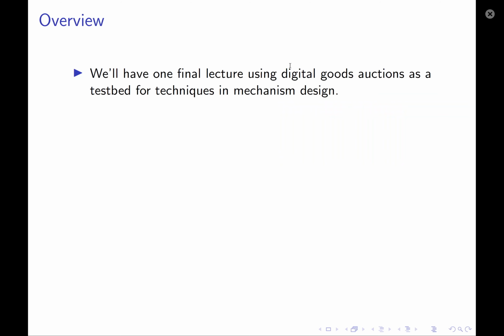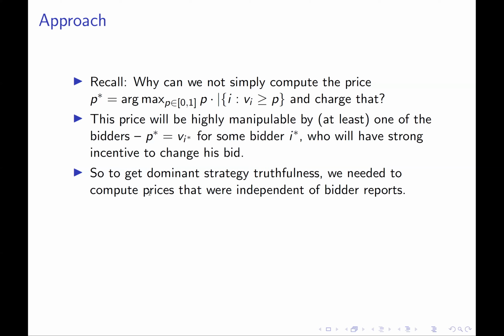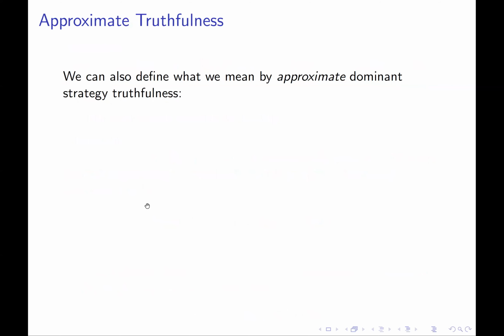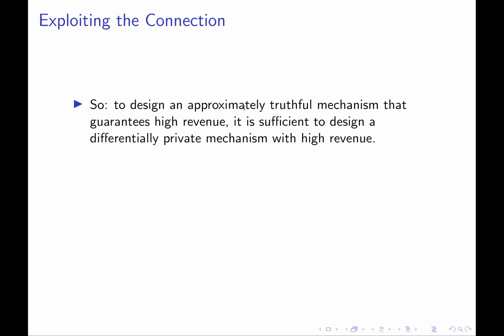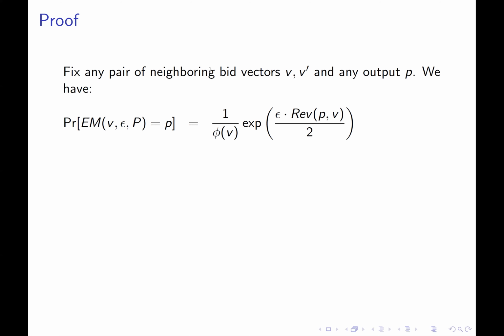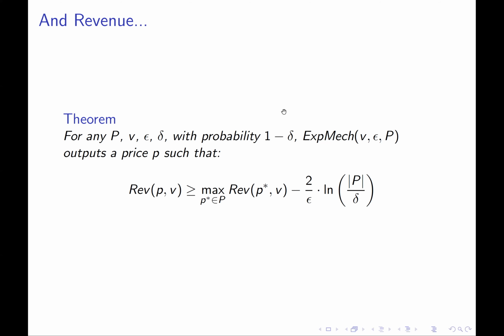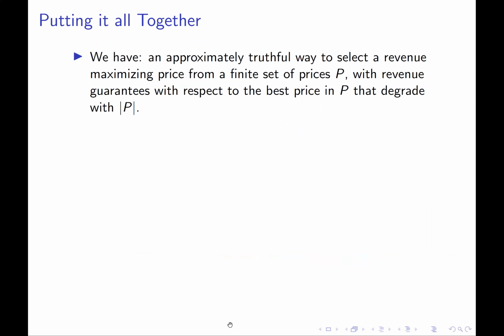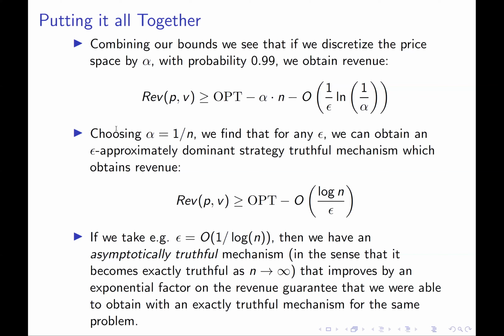NETS 412 (Algorithmic Game Theory) Lecture 24: Mechanism Design via Differential Privacy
In this lecture, we show that differentially private mechanisms are also approximately dominant strategy truthful, and use this to derive a nearly revenue optimal, asymptotically dominant strategy truthful mechanism for digital goods auctions. This result is due to McSherry and Talwar, 2007.